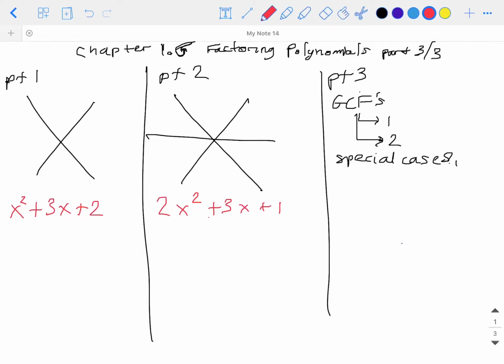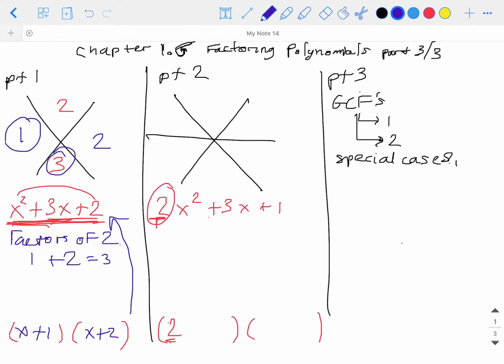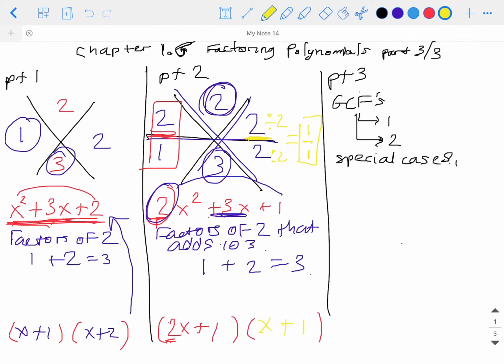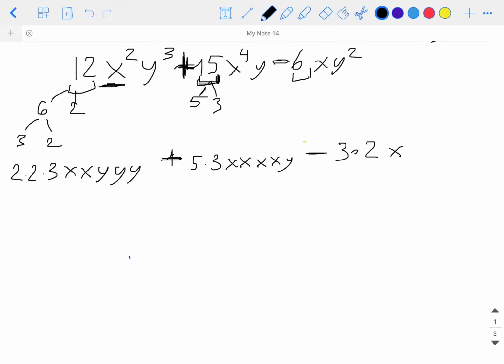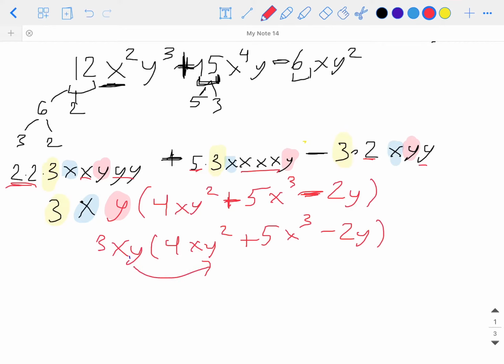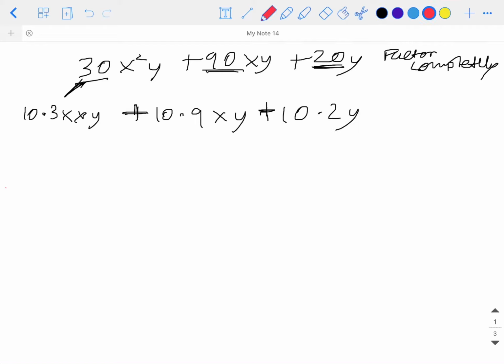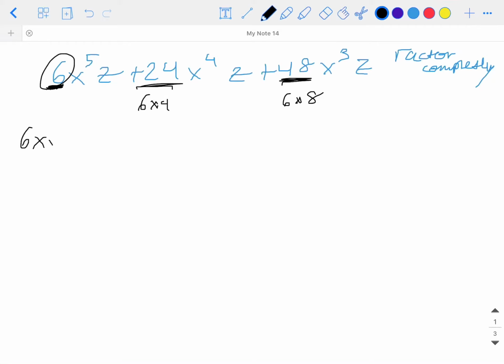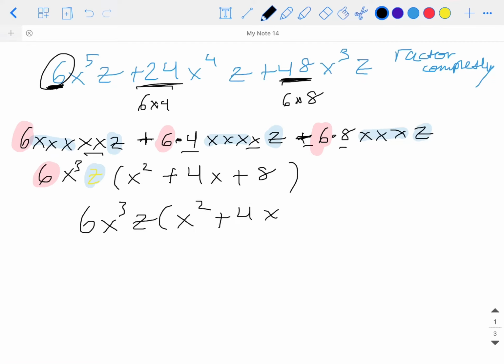Chapter 1.6 Factoring (Complex) Polynomials. Part 3/3 (Vid1 of 2)